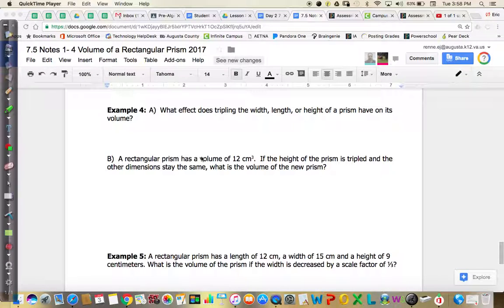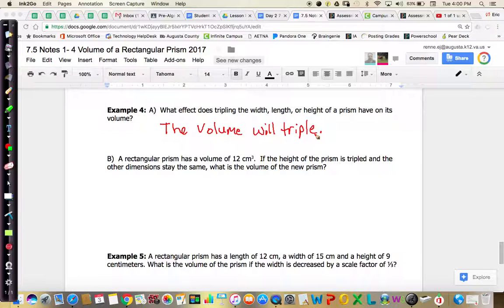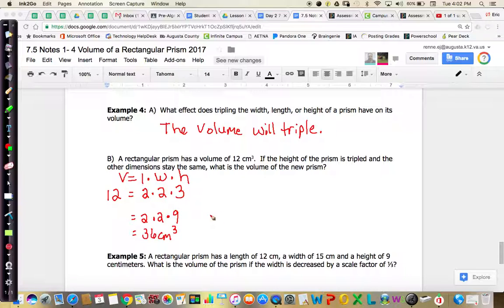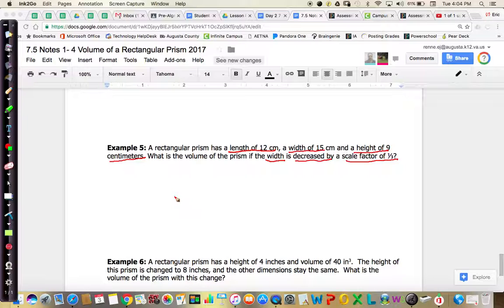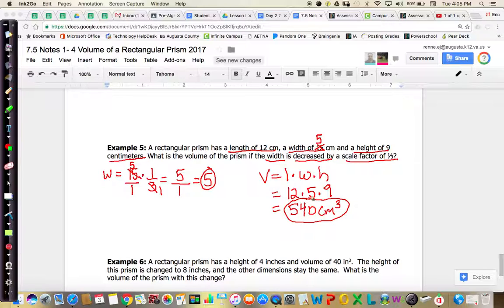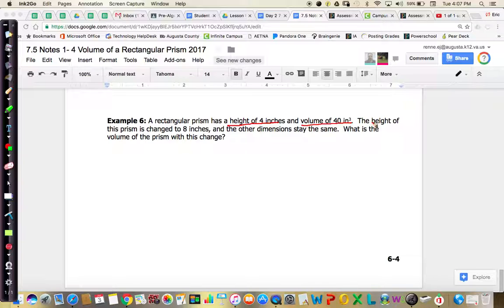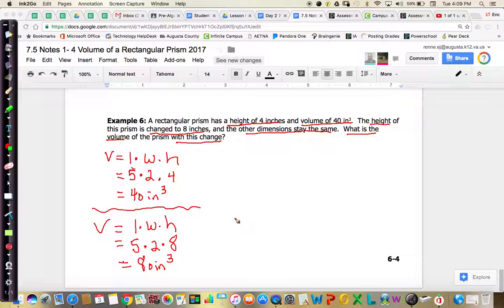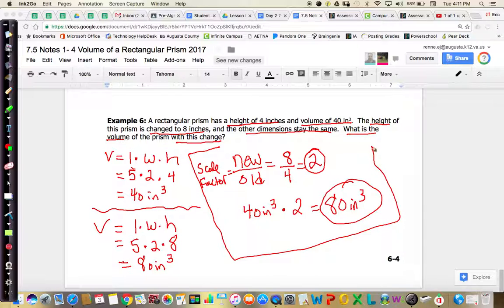Notes 1-4 Volume of a Rectangular Prism Part 3